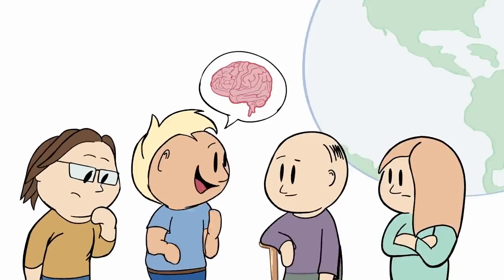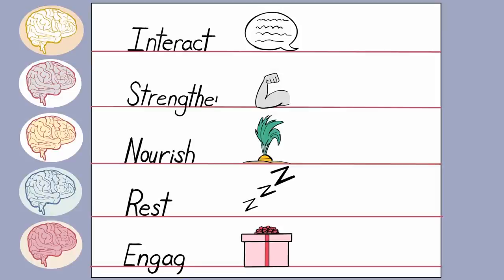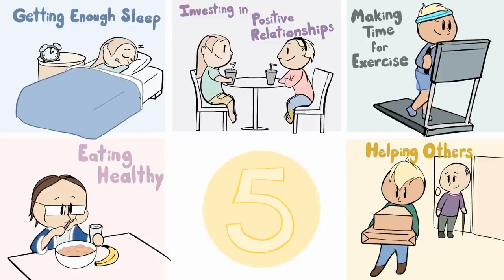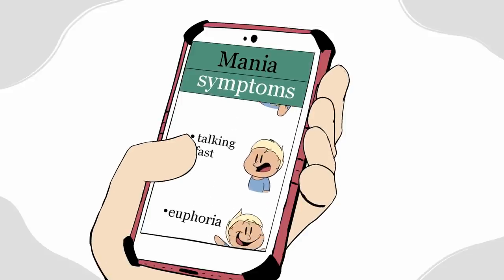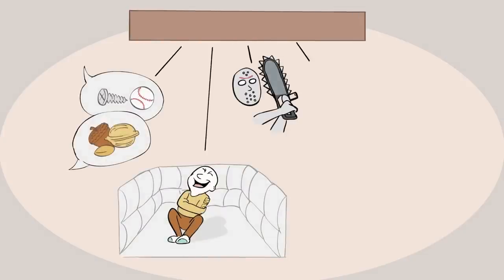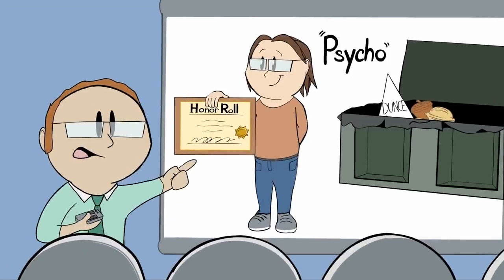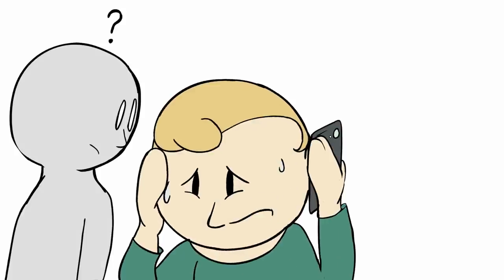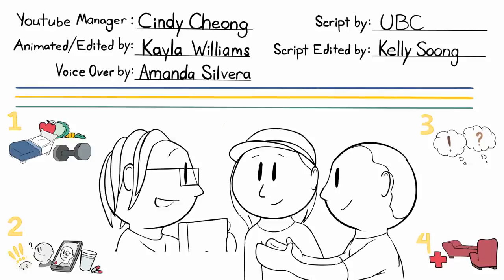4 Things That Help Your Mental Health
This is a special project to raise mental health awareness. Please consider supporting. But being aware of mental health is not enough. Building mental health literacy is the next step. Here are a few things you need to know about mental health literacy.

Writer: UBC
Script Editor: Kelly Soong
VO: Amanda Silvera
Animator: Kayla Wiliams
YouTube manager: CI\indy Cheong